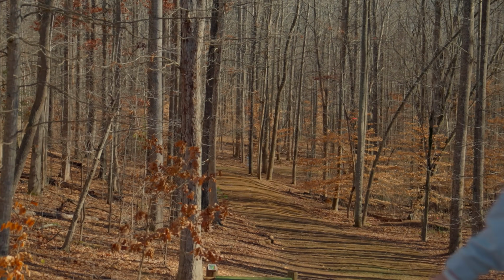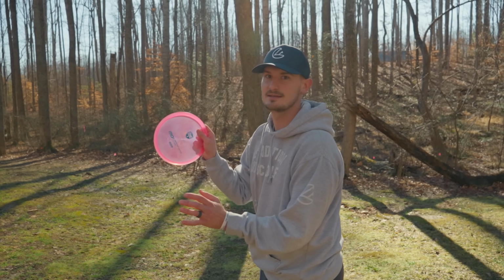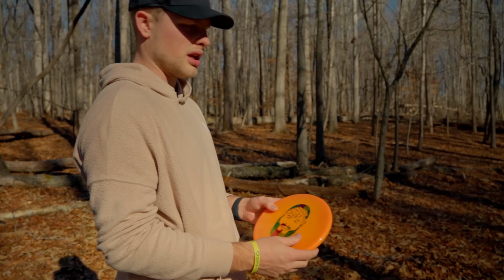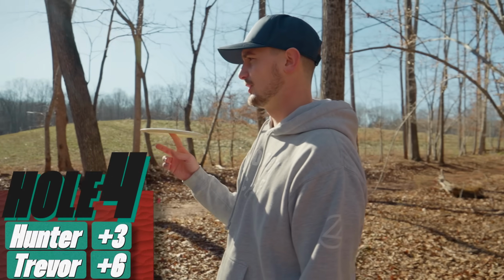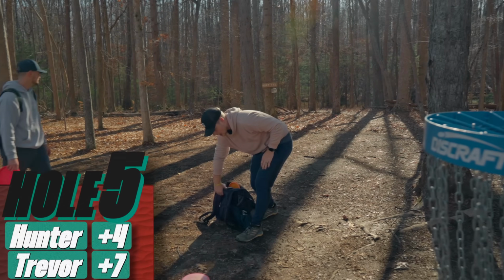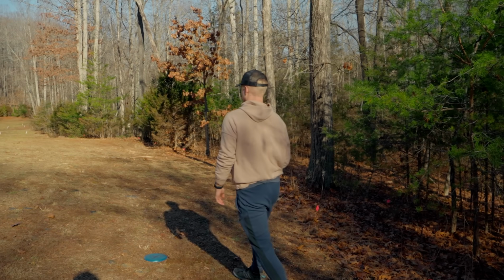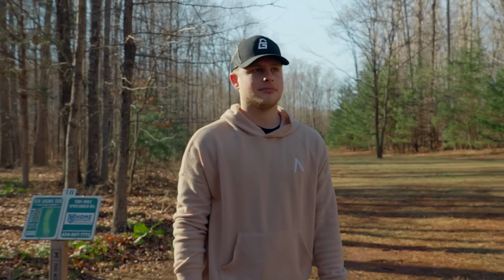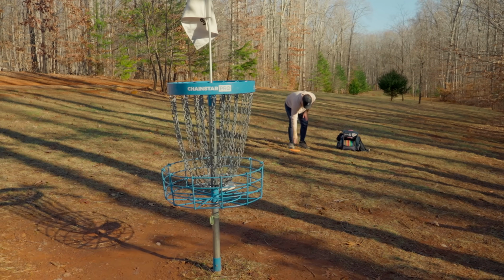Would You Rather Throw 200 Feet Farther or Make Every Putt? | Disc Golf Challenge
Hunter and Trevor settle the age old debate by going head to head at New London

Our Gear:
Main Camera